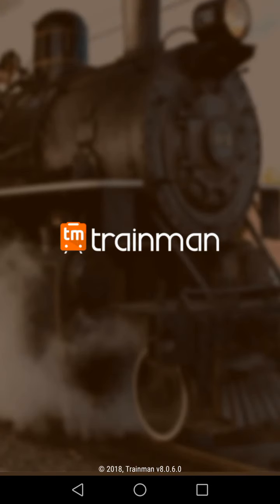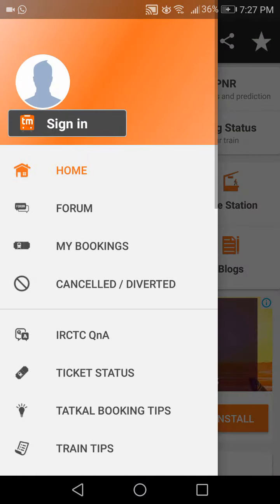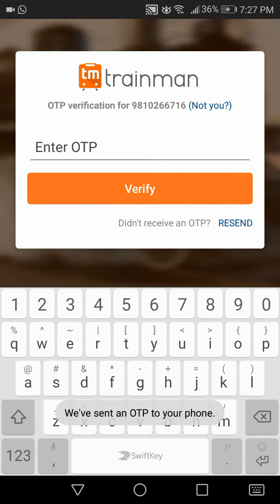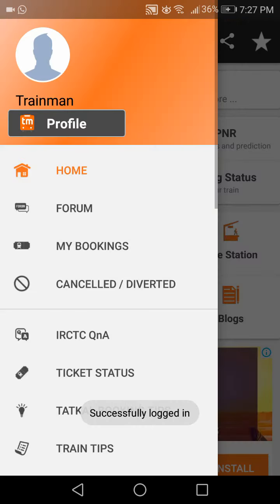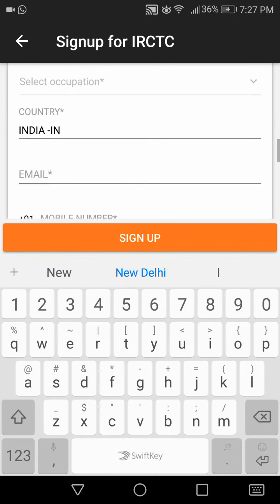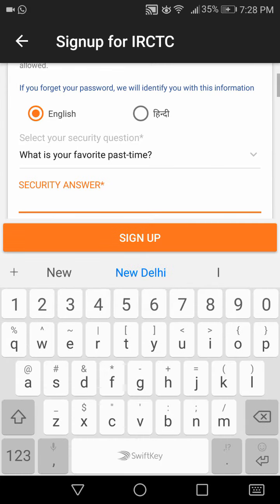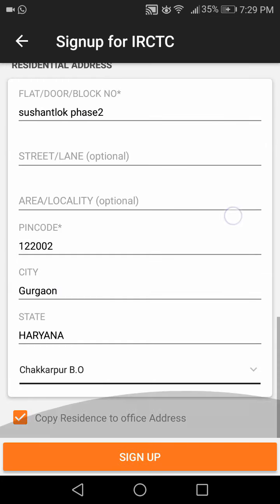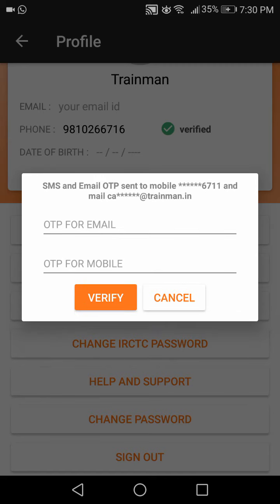How to create new IRCTC account on Trainman?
This video will guide you on how to create new IRCTC account on Trainman.